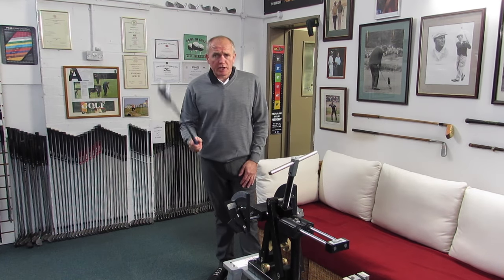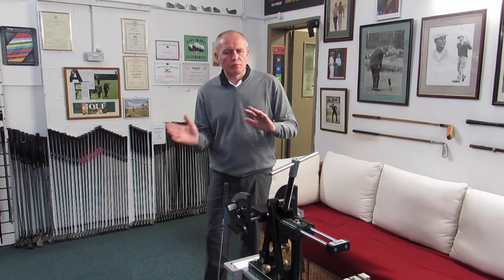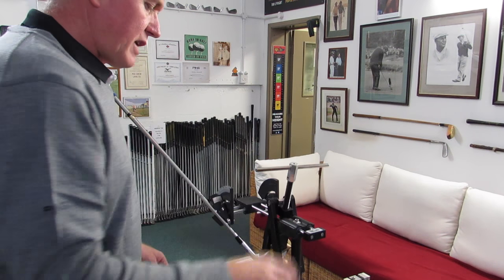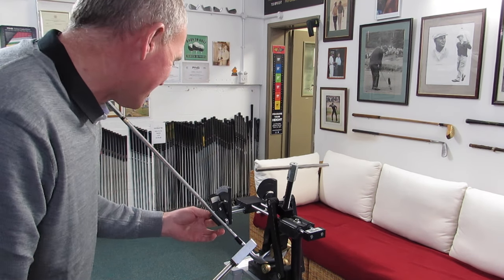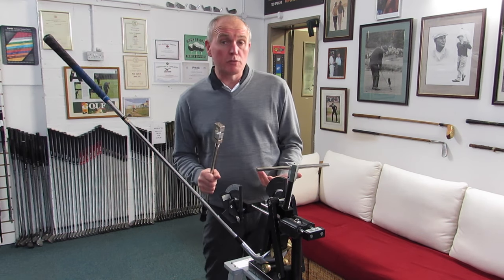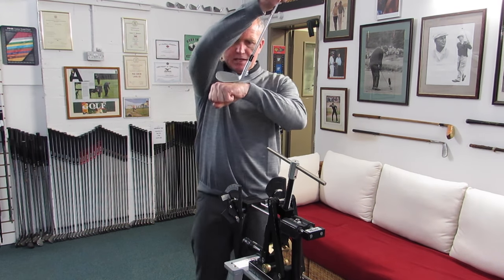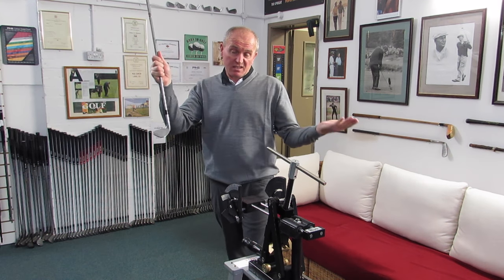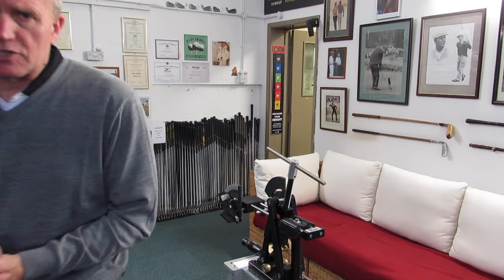Loft and Lie Machine in action.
Loft and Lie Machine in action at Andrew Ainsworth Golf Academy.